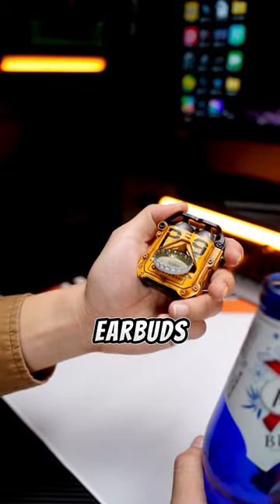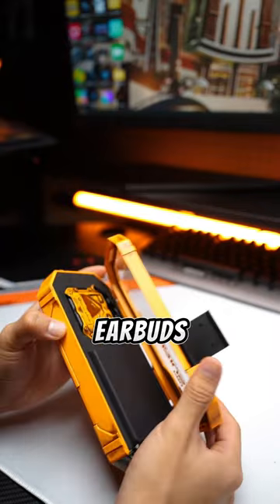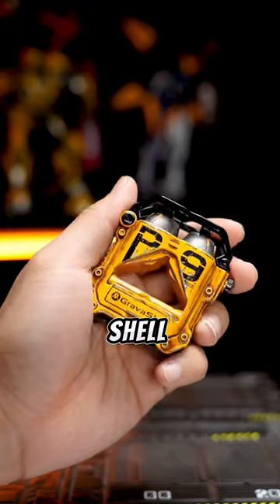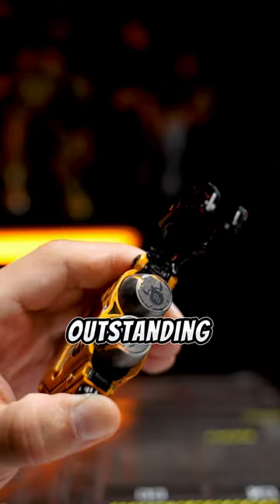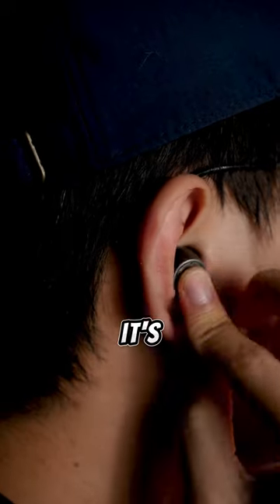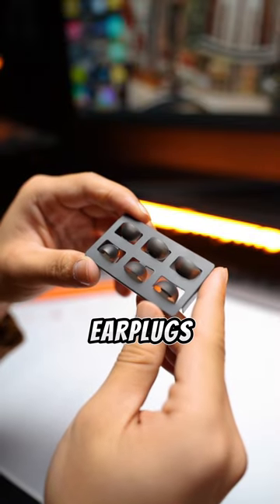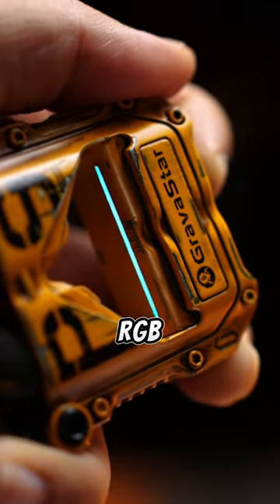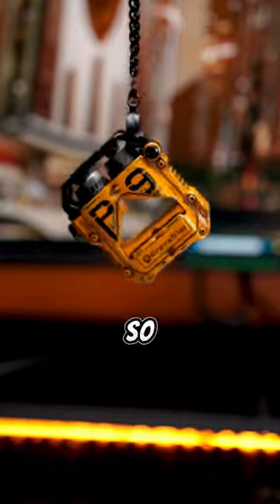THIS IS MY....EARBUDS!